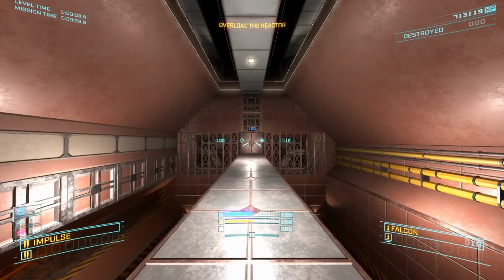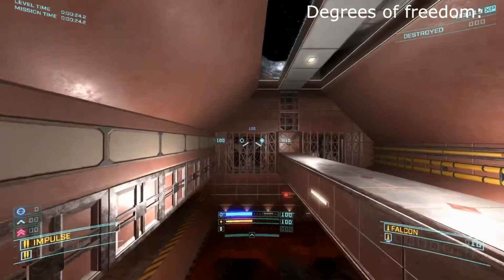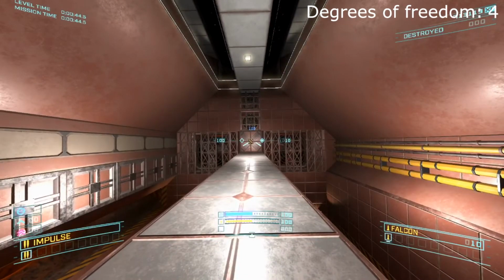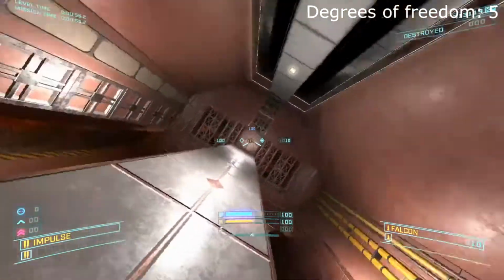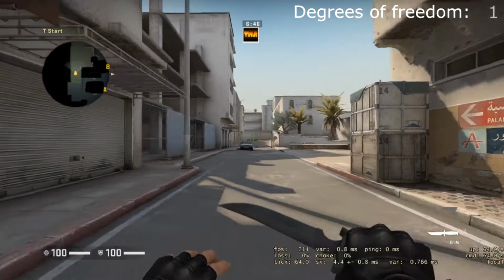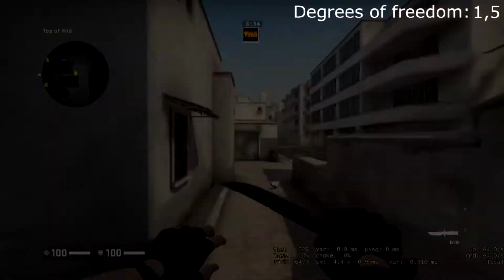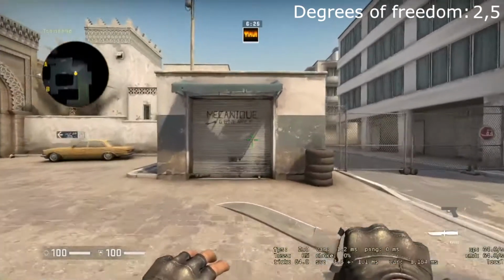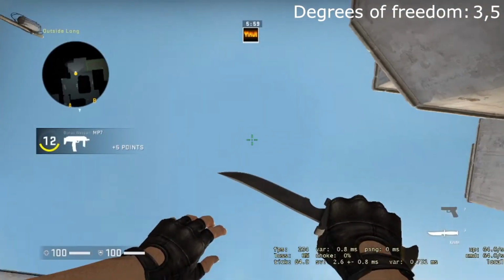What is six degrees of freedom (6dof) in gaming?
In this video I pretend to be a teacher.